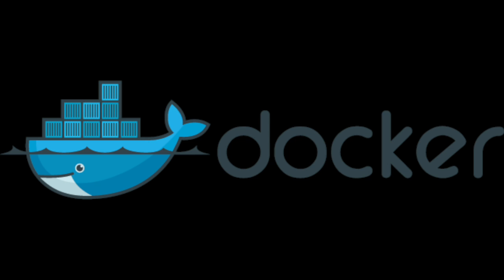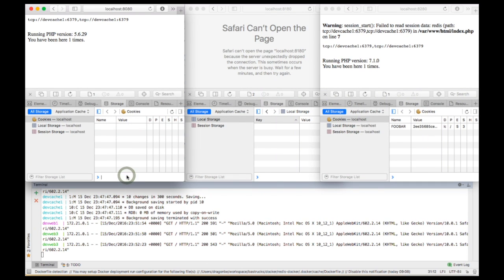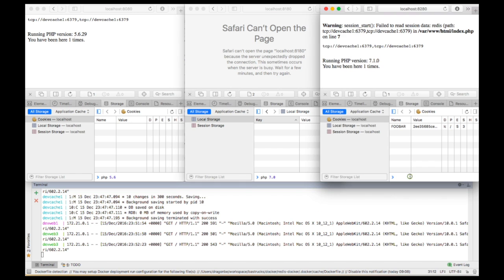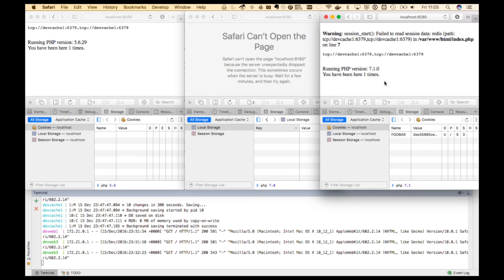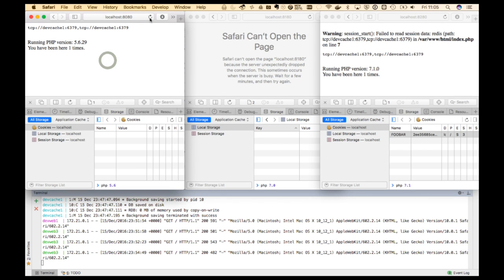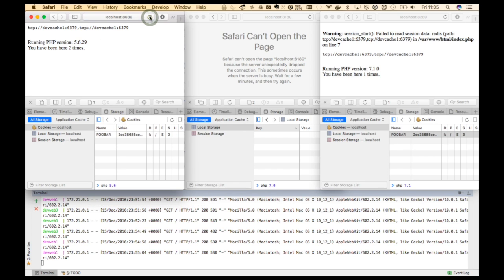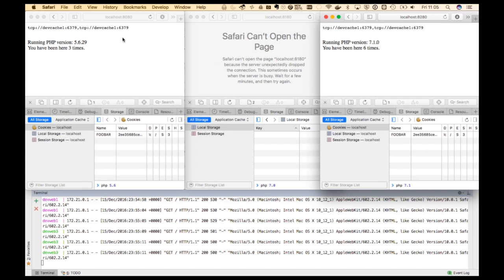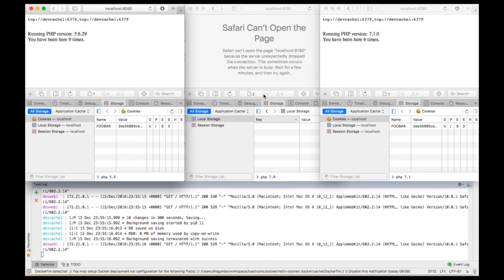PHP7, Redis extension and Docker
Trying to have PHP 7 store sessions on Redis using the redis extension. To simulate the environments, we use Docker containers.